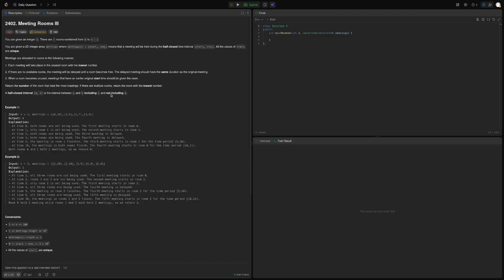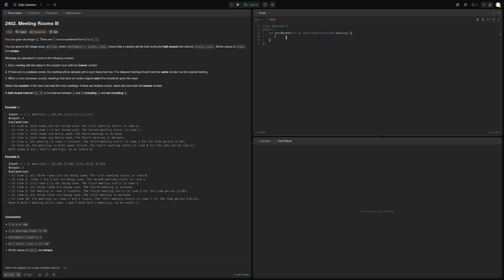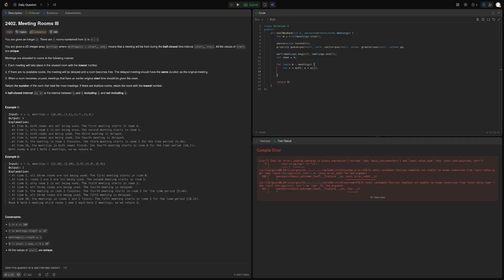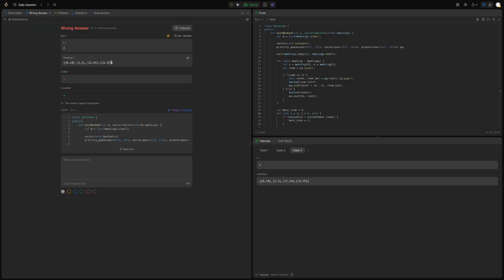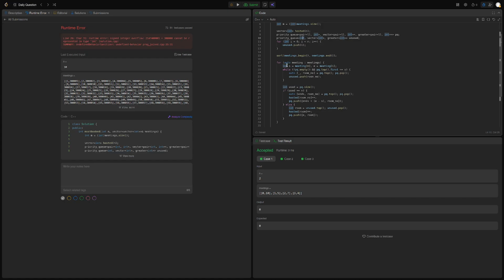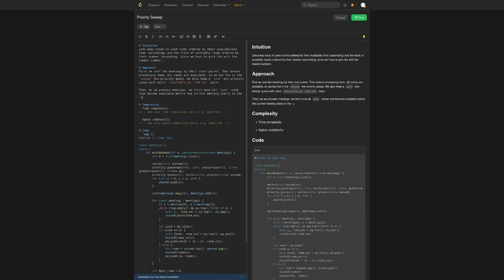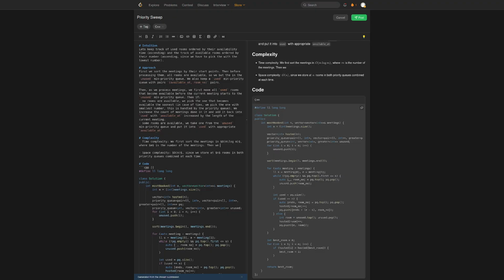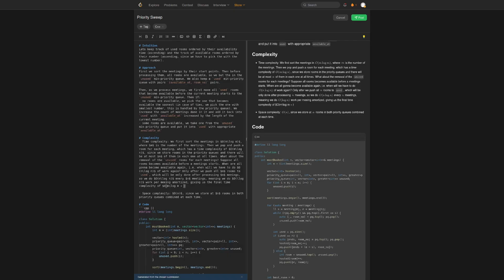Meeting Rooms III - Leetcode 2402 - Road to FAANG #27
i would give this a hard-medium (on a scale of hard-easy, hard-medium and hard-hard).